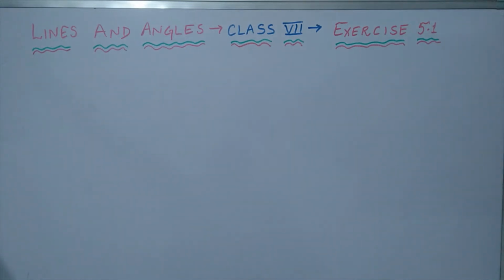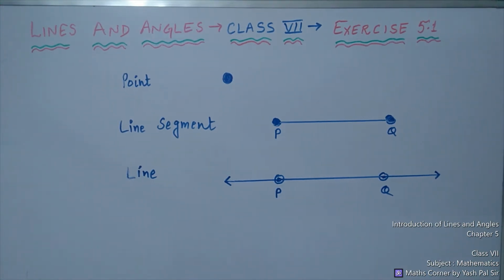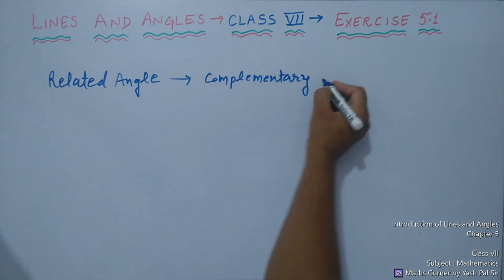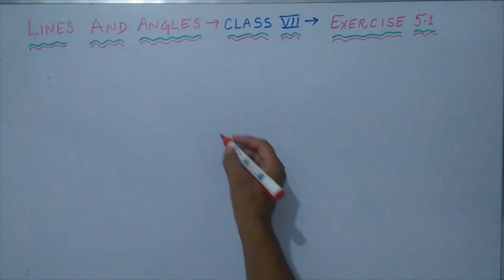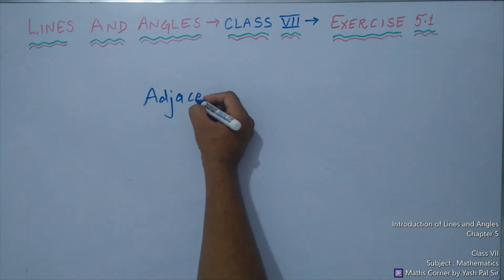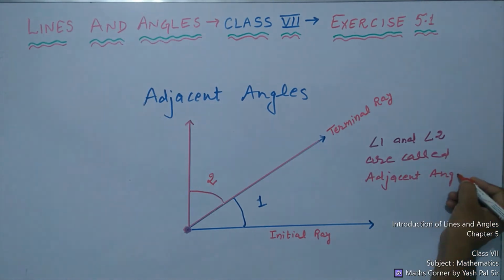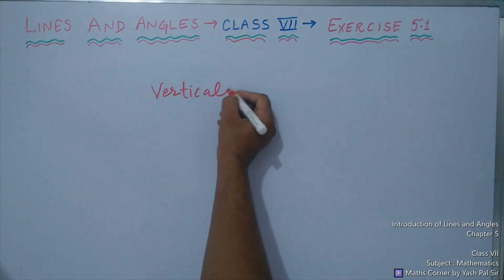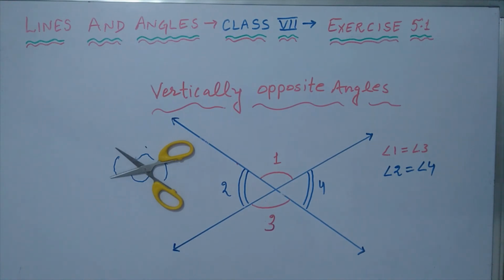Lines and Angles, Introduction of Chapter 5, Class VII 🕉 Maths Corner by Yash Pal Sir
NCERT text book, CBSE, NVS, KVS,  Latest Syllabus, Based on the New Syllabus for the Session 2020-21, New System of Examination, Lines and Angles, Introduction of Chapter 5, Class VII 🕉 Maths Corner by Yash Pal Sir, Know everything here, what is a point, Line segment, line and a ray, related angles, complementary angles, supplementary angles, adjacent angles and linear pair